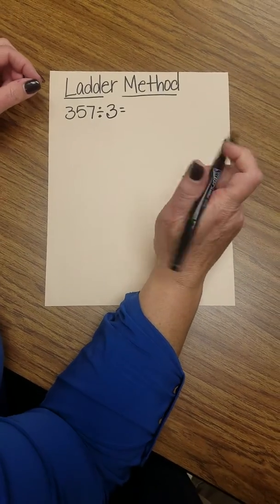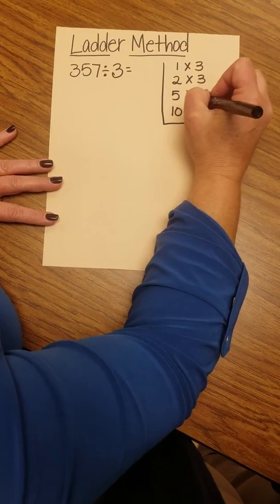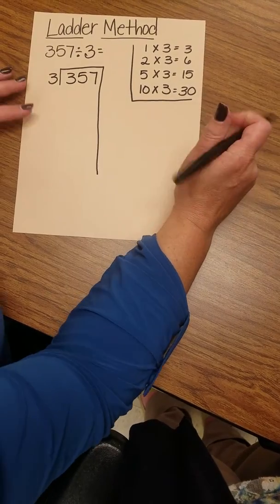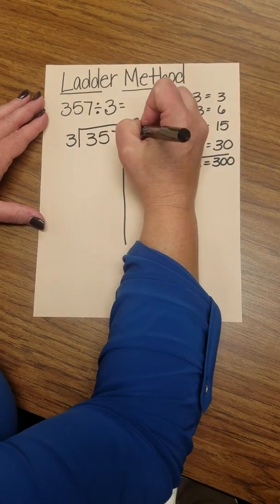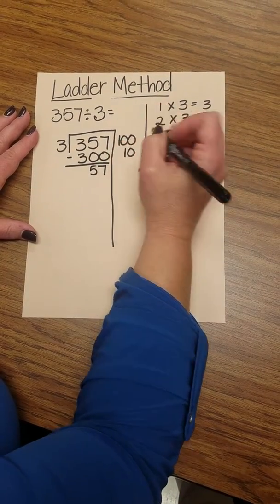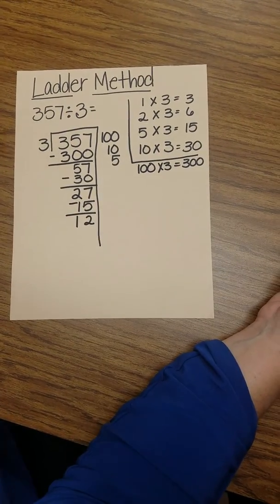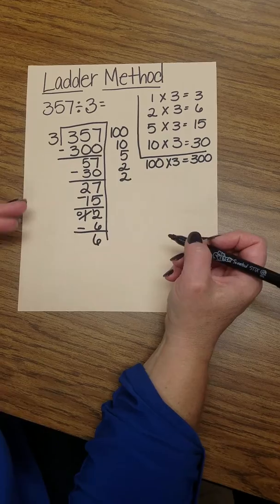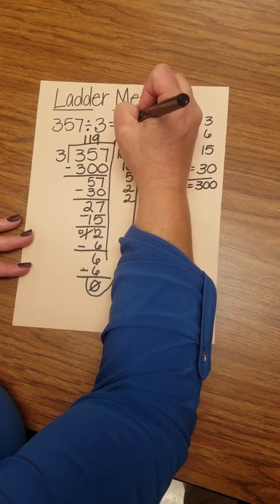Ladder Method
Division Strategies